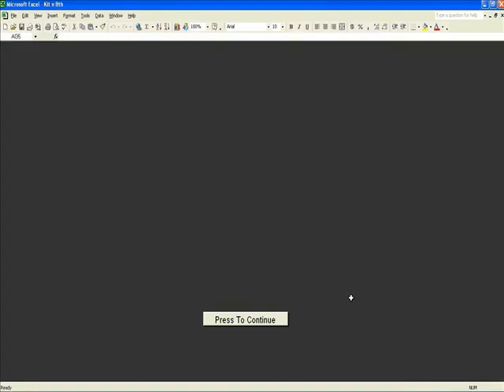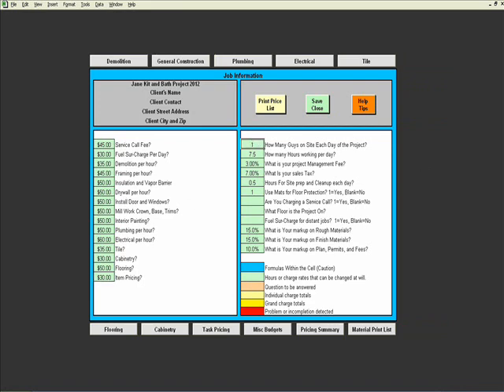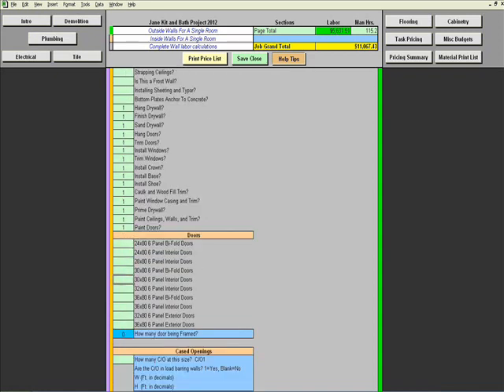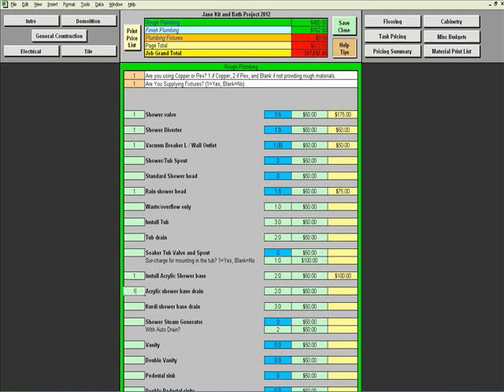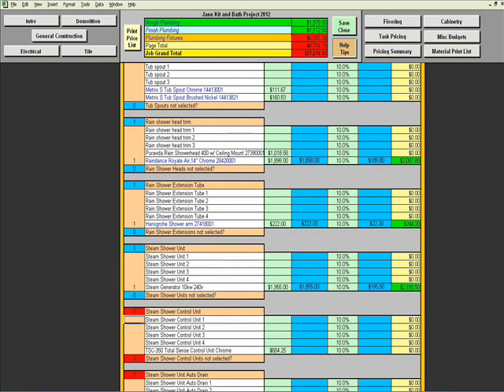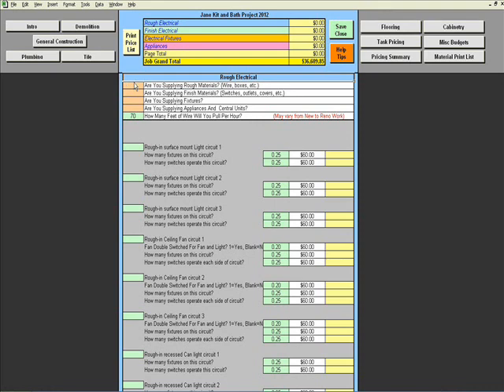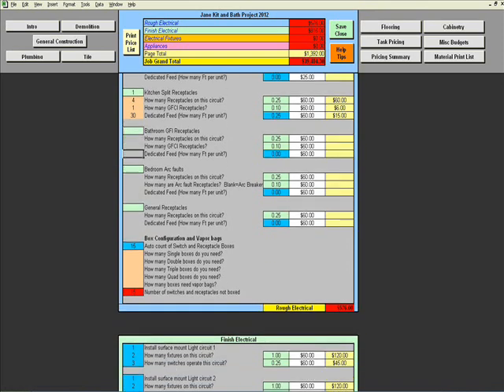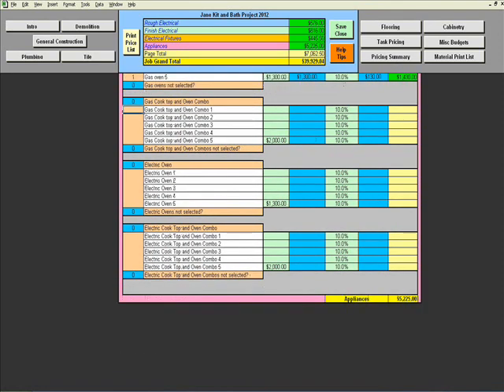Kitchens and Bathrooms excel template w/ audio Part 1 of 2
Price Zip Kitchen and Bath template for Excel. Estimate and price your projects by simple answer and question interface.This template and many other construction fields available